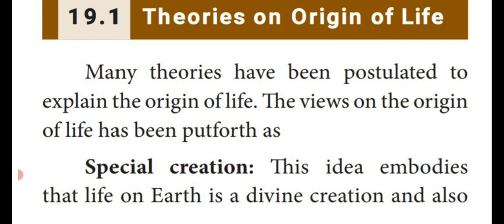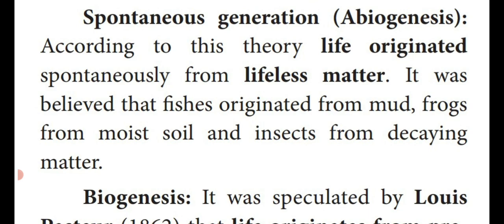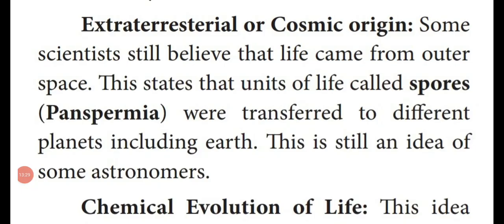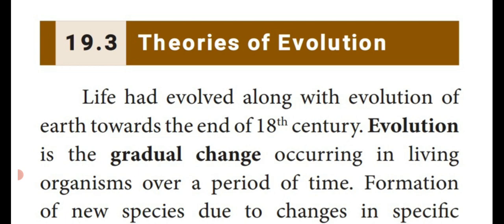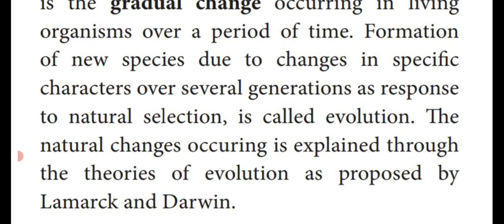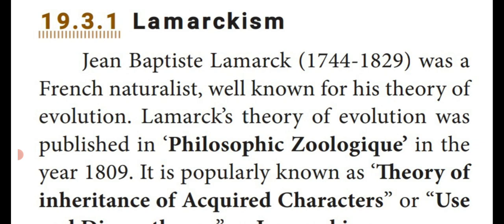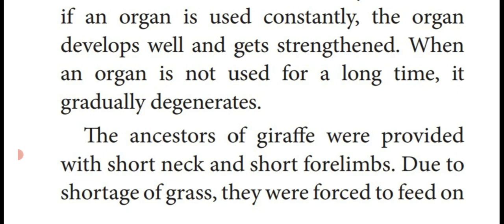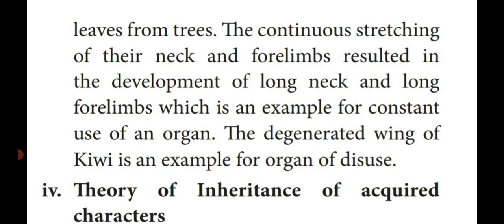Xstd/Bio/Ch:19/Origin and Evolution of life/Part1